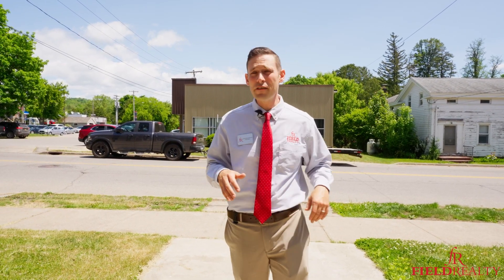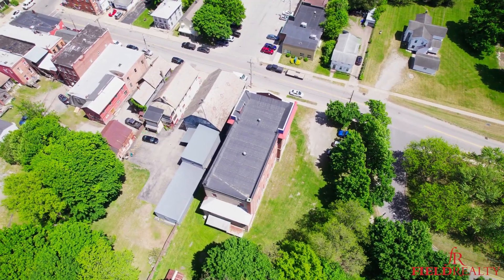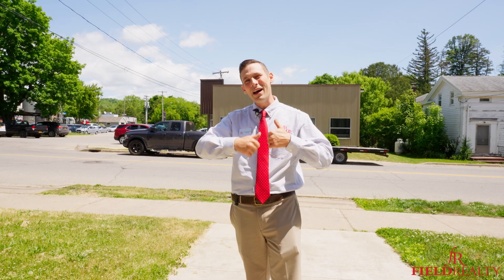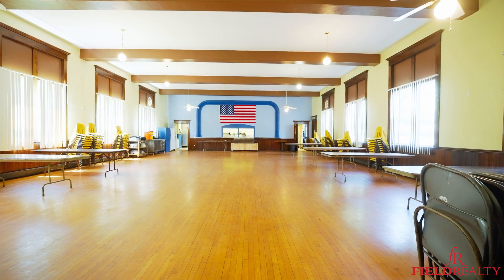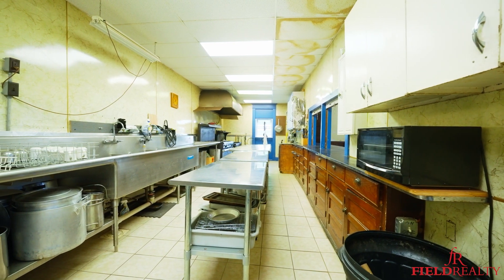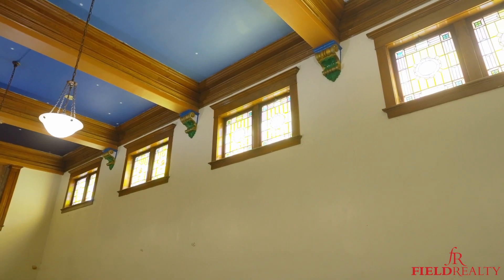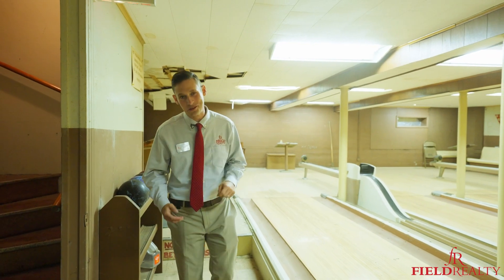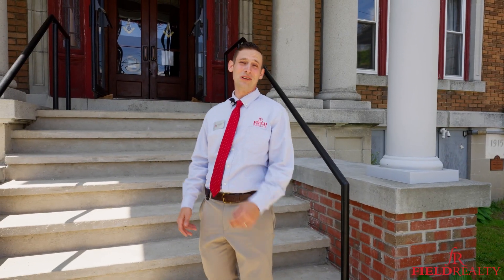24 Bridge St Saint Johnsville, NY 13452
Rare and unique Commercial opportunity!!
This property is HUGE and full of original features that have been very well maintained.
👉🏼 Full brick construction,
👉🏼 Brand NEW Roof and facade
👉🏼 Newer Thermopane 🪟 Windows
👉🏼 2️⃣ Large auditorium style rooms with 20ft+ ceilings
👉🏼 20 Stained glass windows
👉🏼 Vintage 1960's🍻 Bar
👉🏼 1 set of Men 🚹and Women's 🚺 bathrooms(No Showers/baths)
👉🏼 Commercial 🧑🏼‍🍳 Kitchen
👉🏼 Four Lane Bowling 🎳 Alley in the Full Basement
The property has a nice lot located in a Park-like setting close to the Mohawk River. Take this opportunity to use your imagination to breathe some new life into this Structure.